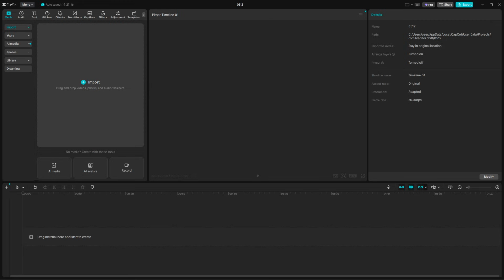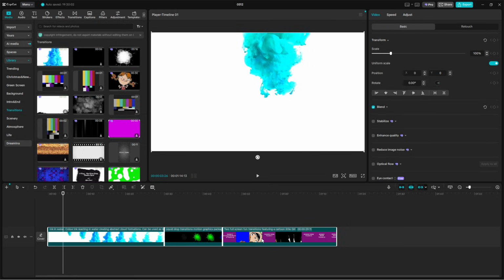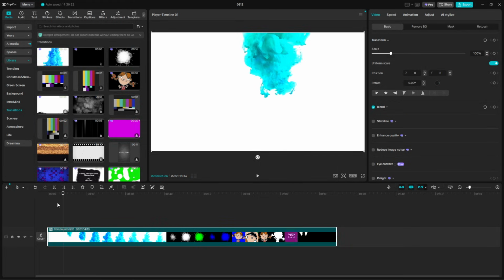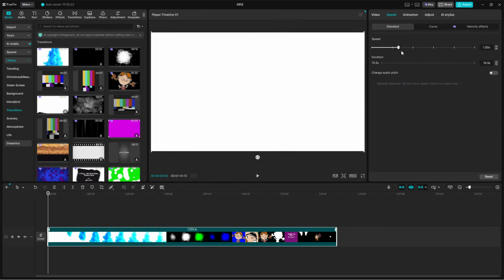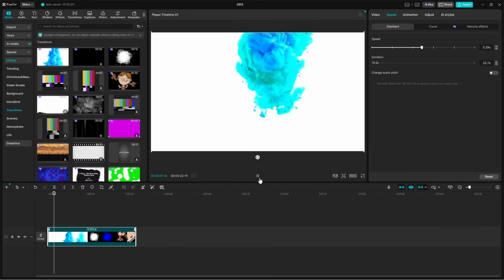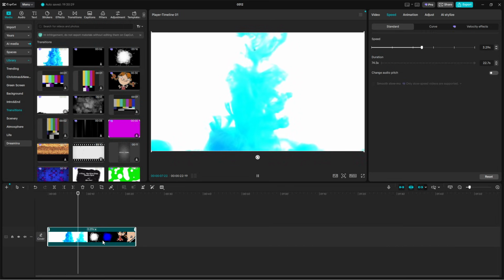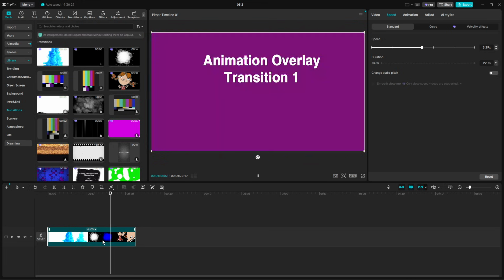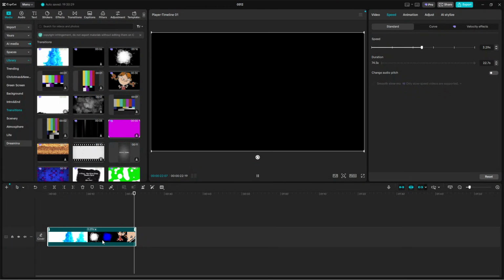How To Combine Video Clips In CapCut PC (2026 Beginner Tutorial)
Want to combine multiple video clips into one video? In this beginner tutorial, I’ll show you how to combine video clips in CapCut PC and put multiple clips together into a complete video.

Video Chapters:
00:00 How to Combine Clips in CapCut PC
00:09 Open CapCut on PC
00:26 Import Video Clips
00:33 Add and Arrange Clips on the Timeline
00:50 Combine Clips by Exporting
00:58 Select Multiple Clips
01:14 Create a Compound Clip
01:21 Merge Clips Into One Clip
01:29 Edit and Manage the Compound Clip
01:36 Apply Transitions and Effects
01:44 Combine Clips for a Cleaner Workflow